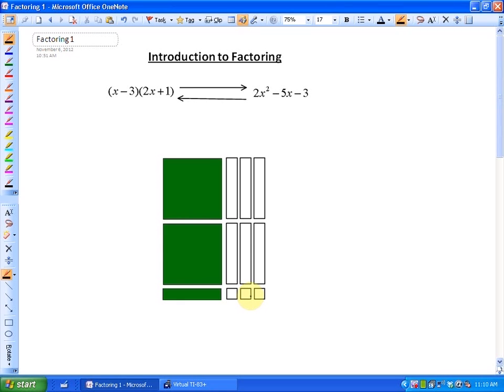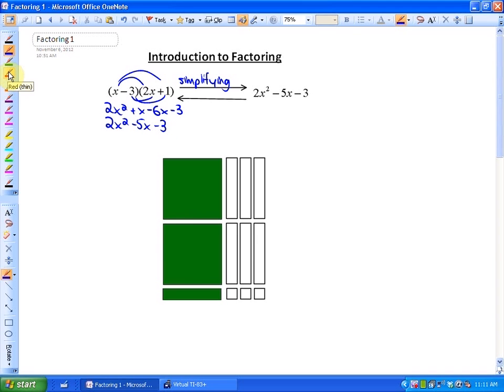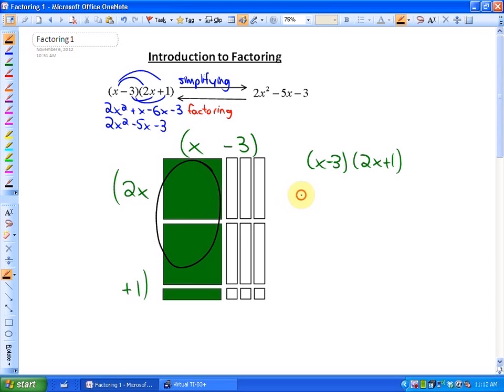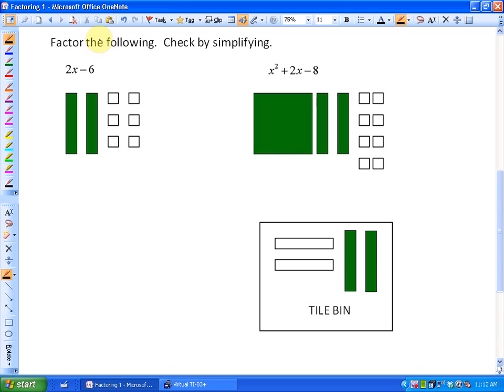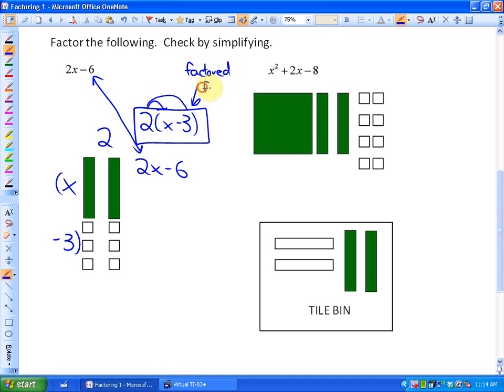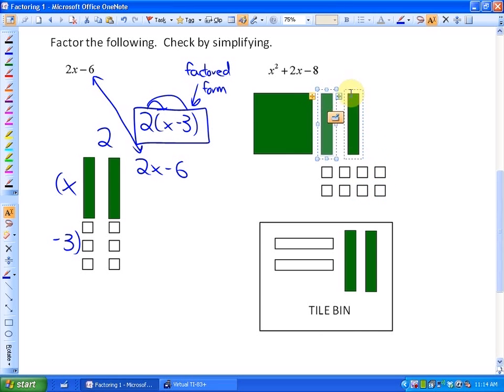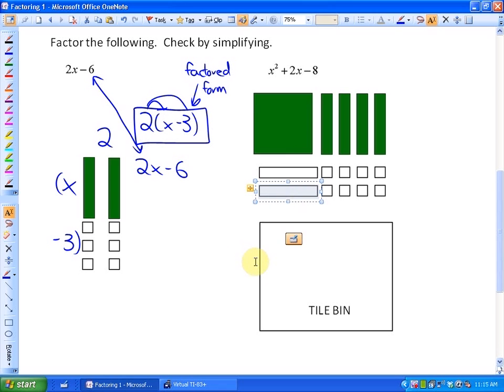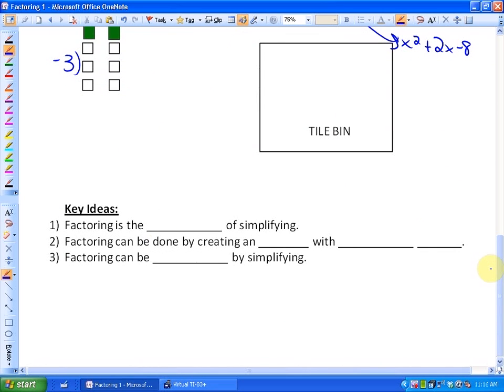4.2: part 1, lesson 1 (Introduction to Factoring)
Introduction to Factoring